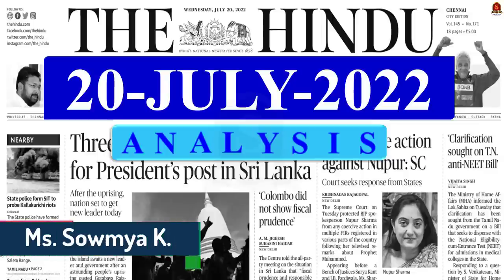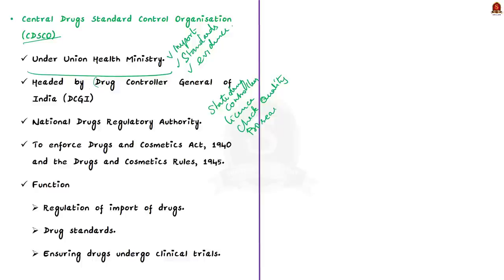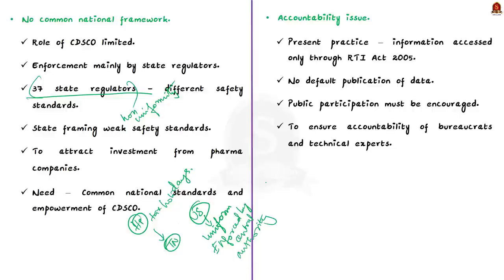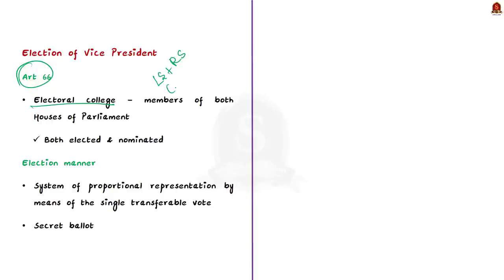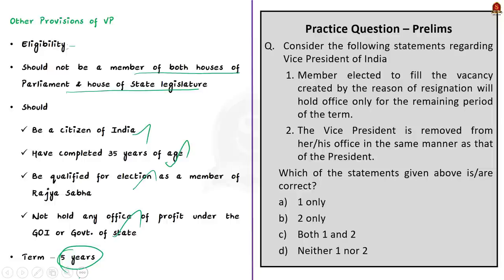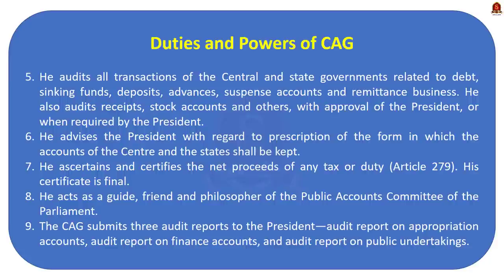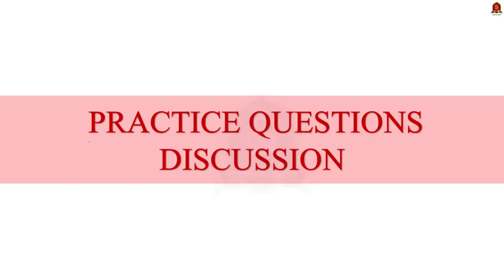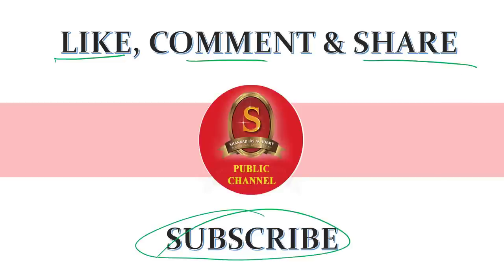The Hindu Daily News Analysis || 20th July 2022 || UPSC Current Affairs || Prelims '22 & Mains '22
Handwritten Notes:
Time Stamping
►►Introduction - 00:00
►►List of Topics – 00:09
1.A new legislation that mirrors the old (Editorial) - 00:32
2.Alva files papers for Vice-President election - 12:41
3.CAG flags lack of spectrum price review for captive users - 16:37
4.All States agreed to GST changes on food items: Finance Min - 22:28
5.‘GST: Punjab, Goa may see most stress’ - 25:39
6.Prelims Practice Questions - 27:32
7.Mains Practice Question - 31:13

Important topics such as WorkingHours PadmanabhaswamyTemple CentralZooAuthority VanMahotsav AmritSarovarAbhiyan Stupa Sannati KanganahalliStupa JatakaStories are vividly discussed in UPSC Civil Services Exam Perspective in this video, with a special Practice cum Revision session in the end.